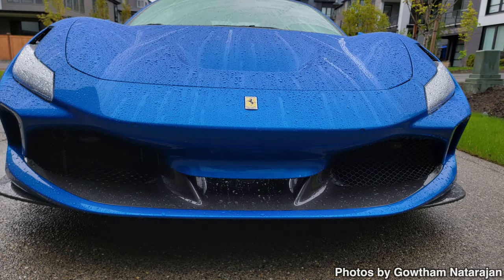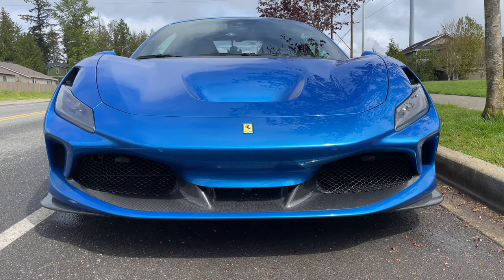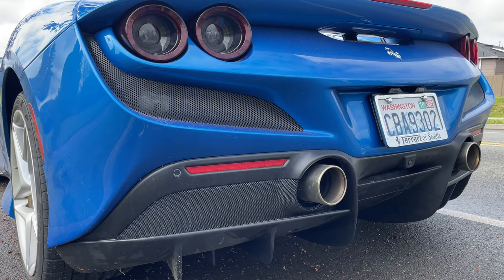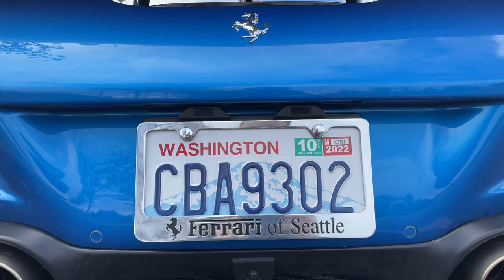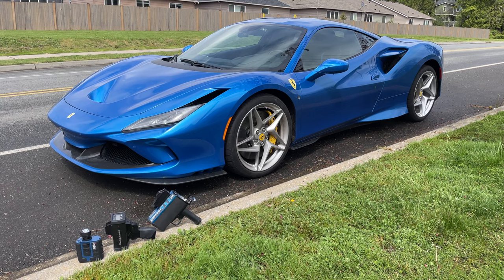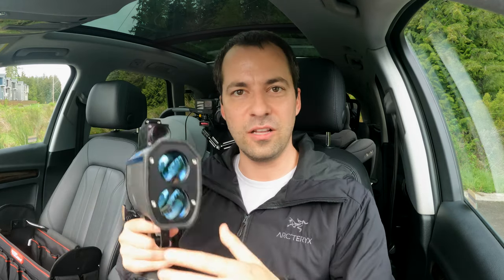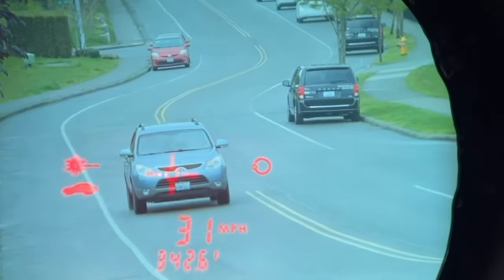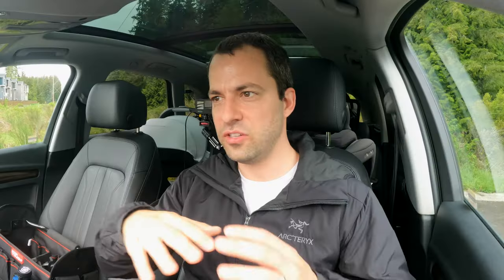How Did This Install Jam Laser???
Is the ALP able to jam when installed behind a mesh grill?

Equipment I run:
Dashcam battery pack